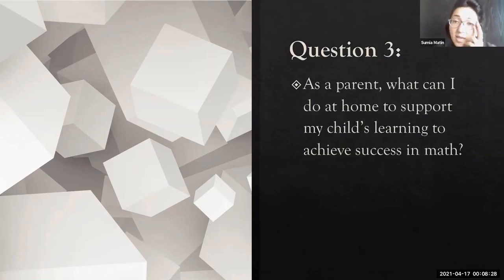Virtual Open House Apr 29 at 7pm & May 13 at 7pm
Elementary Math class--Q&A